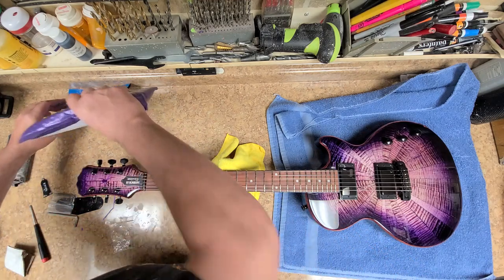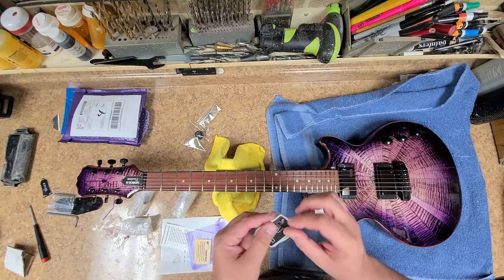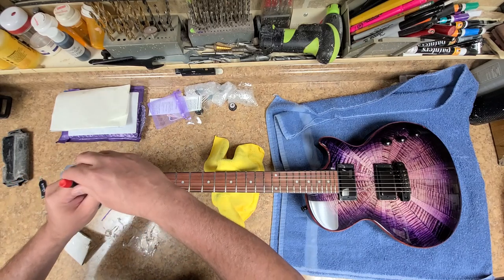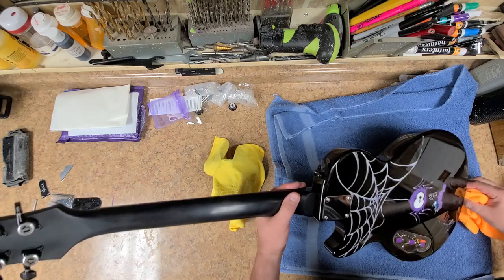Epiphone Les Paul Special ll Now Spider ll Custom is Done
Welcome...  This guitar looks factory made. Other than the OLP guitar body I refinished, this Epiphone Special ll is right up their with it. This is not a wall hanger. Who ever buys it, I hope they play it and enjoy it as much as I did making it. This was a fun project guitar and I may or may not ever make another one like this one. This way, it truly stays one of a kind. Who am I kidding. If I do make another one it surly will be a different color.